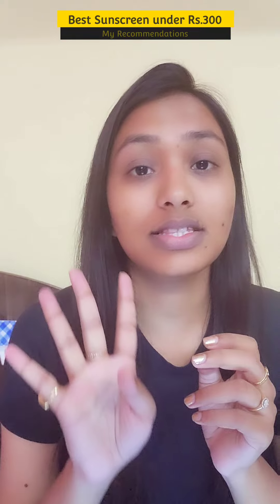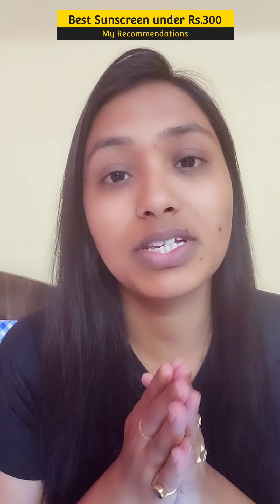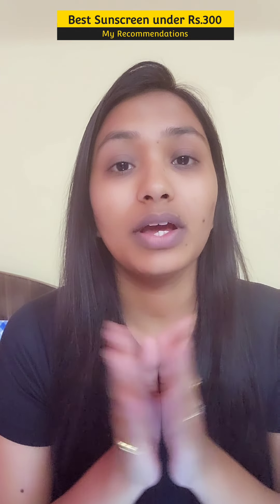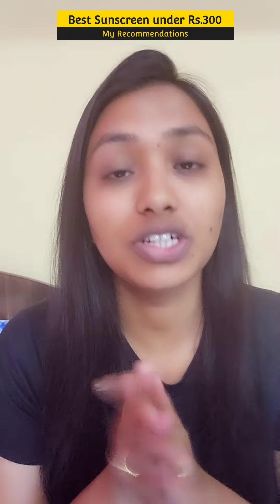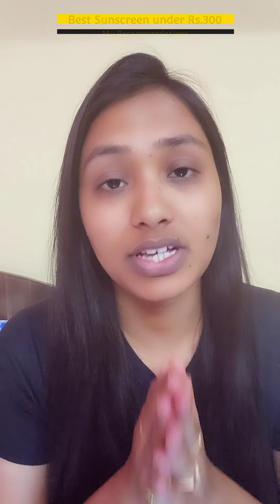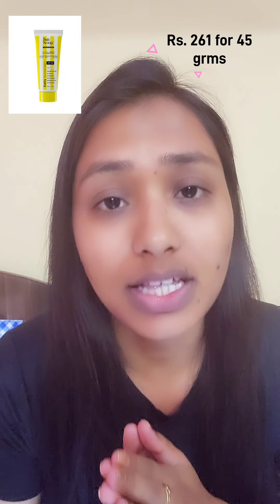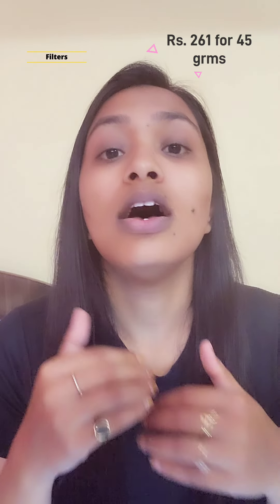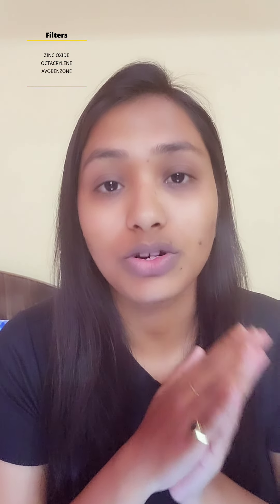Top 4 Sunscreens for 2023 under Rs. 300 for all skin types || Affordable Sunscreen recommendations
xoxo
Love
Swarnima